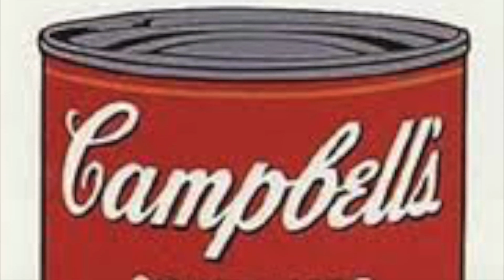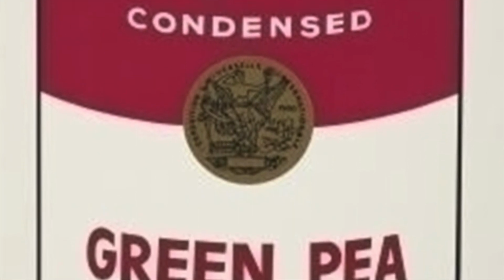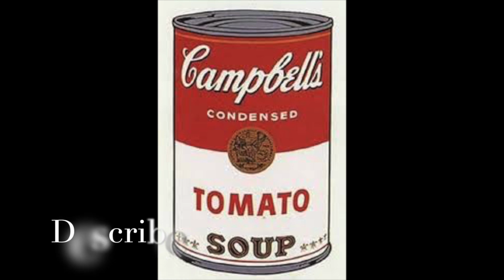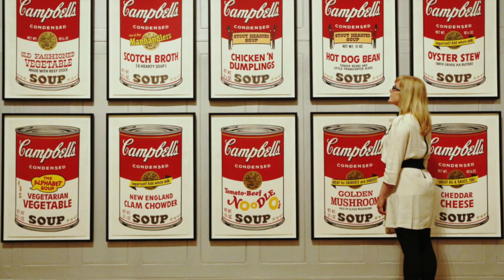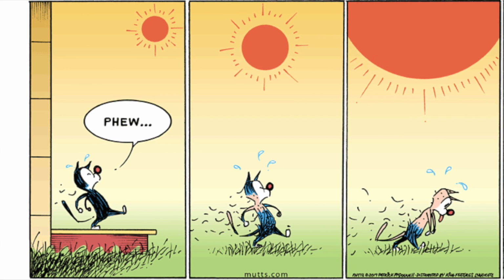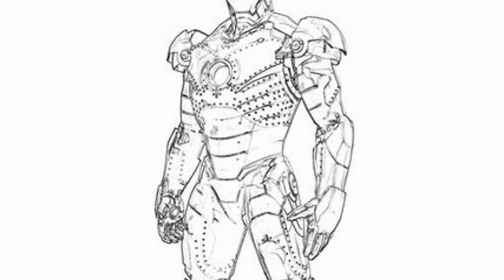Pop Art History Review and Project Assignment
THis video reviews the art history period or Pop Art and an art assignment to align with the curriculum.